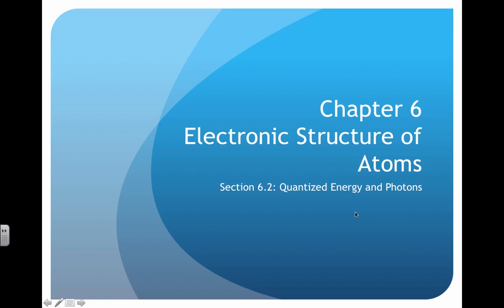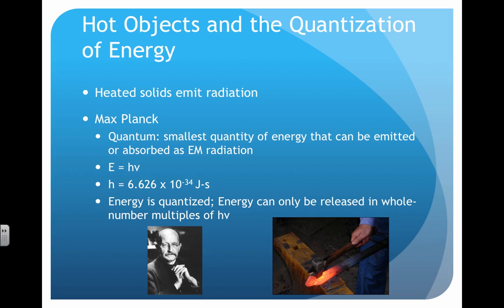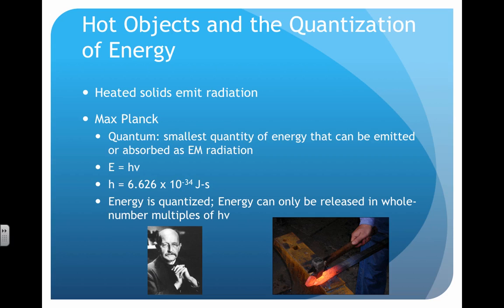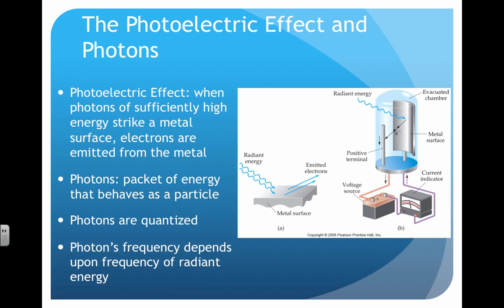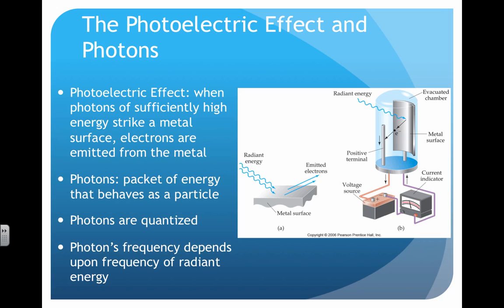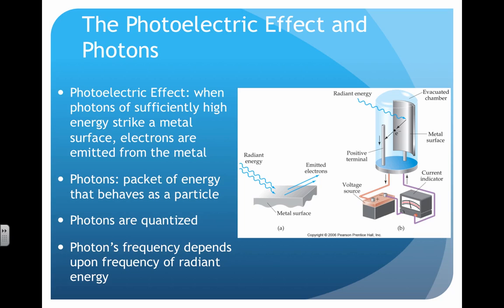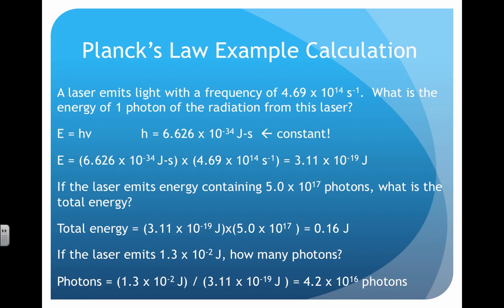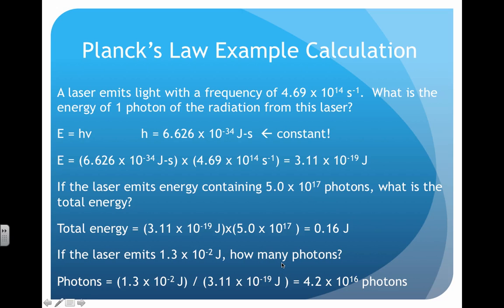AP Chem CH 6.2- Quantized Energy and Photons.mp4